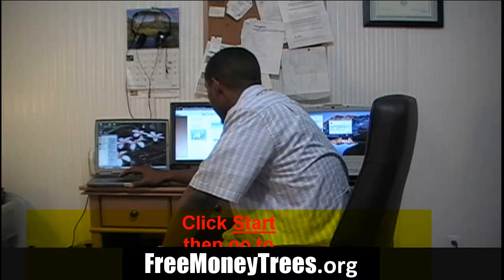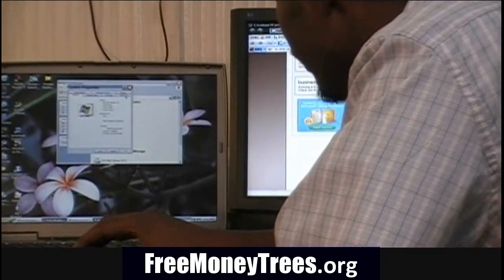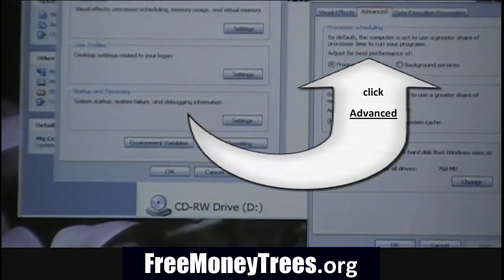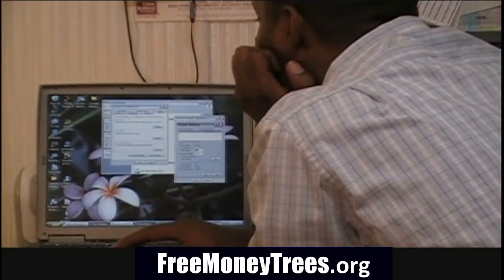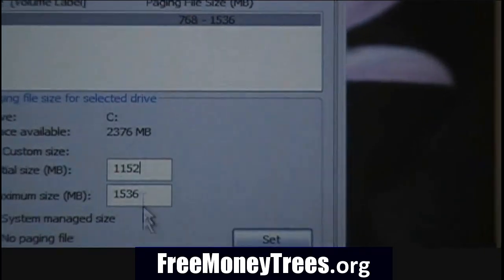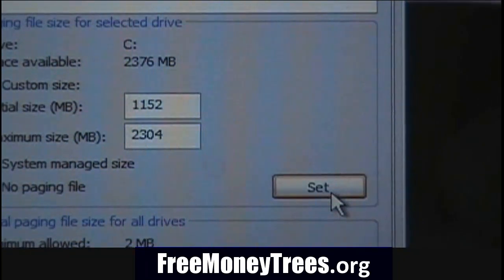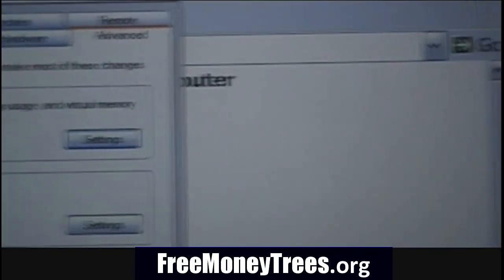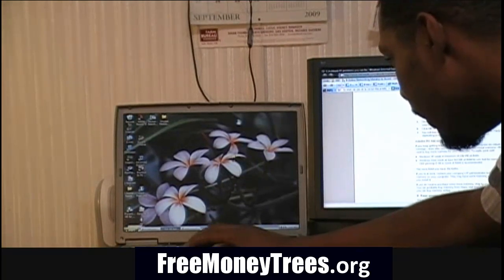Running low on virtual memory? How to solve the problem.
Here is my GDI sponsor explaining how to fix the pesky problem xp users have of running low on virtual memory. This will also work for vista, but he only shows xp. This video should still be sufficient for vista owners with the problems.
Keep getting a your system is running low on virtual memory. virtual memory is too low" message, like the one in the following graphic.
Don't worry: This message isn't as scary as it sounds.